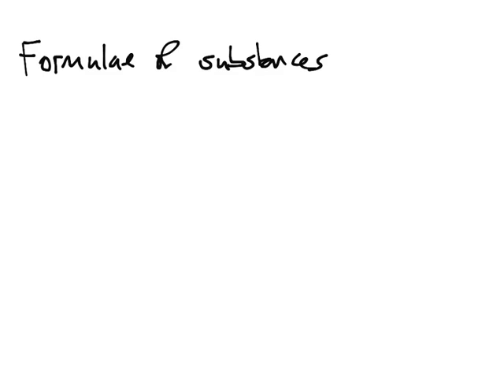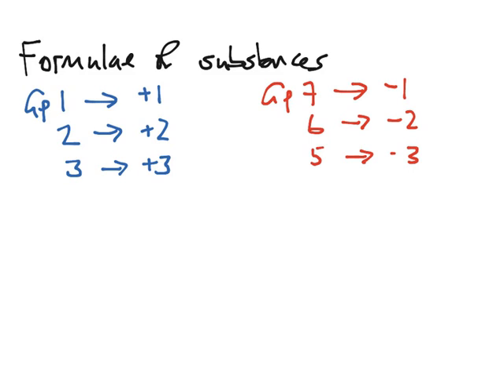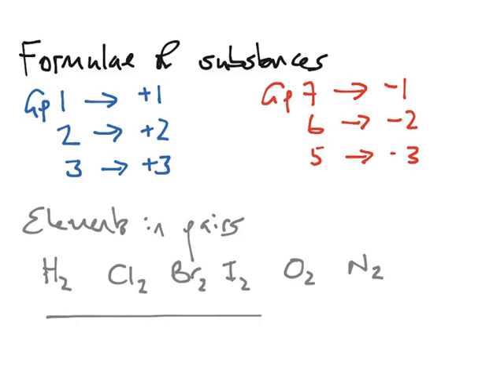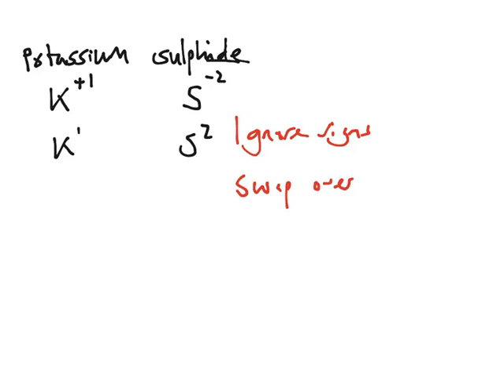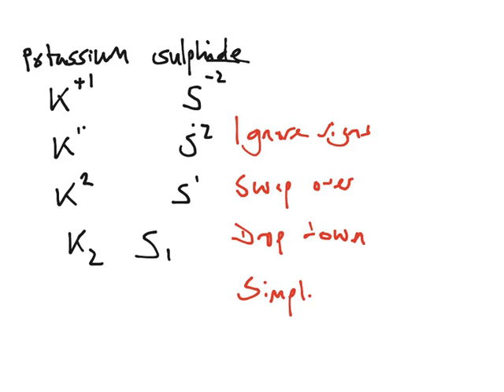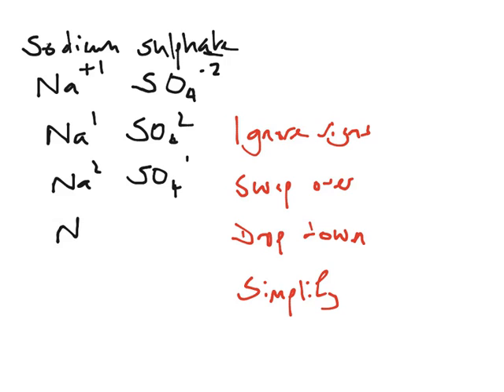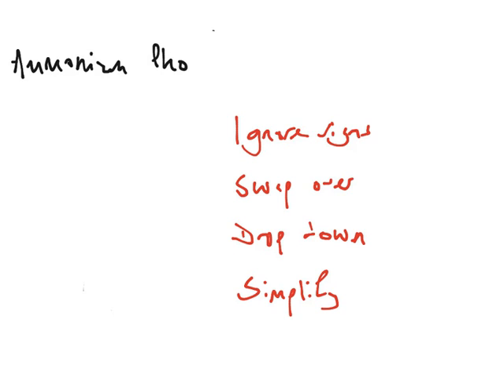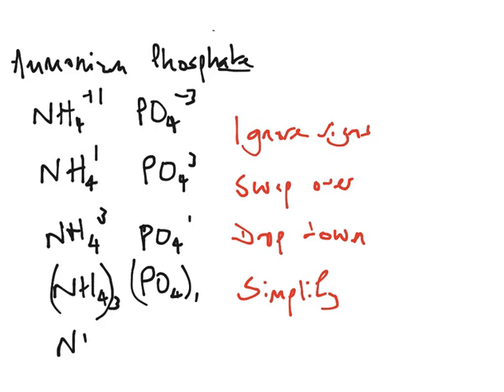Valencies and formulae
Help with working out valencies and formulae of simple compounds